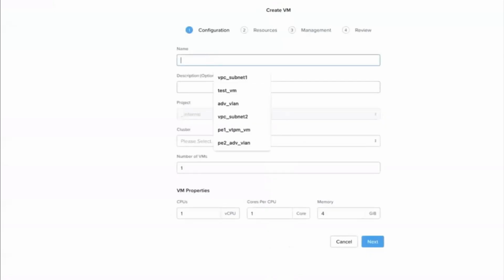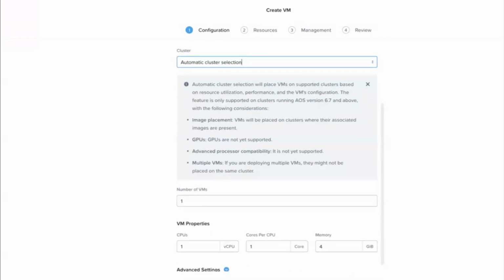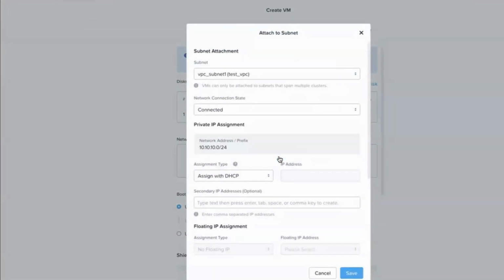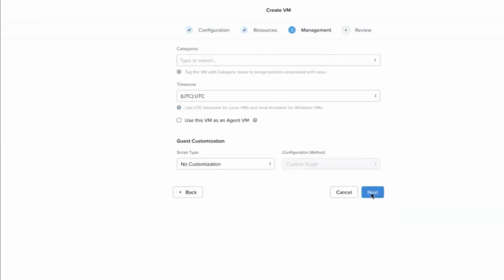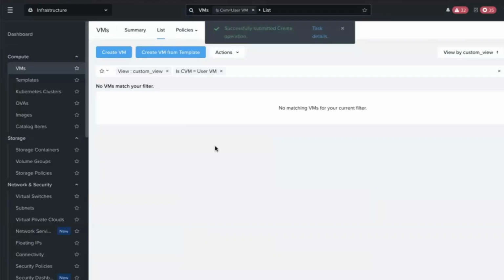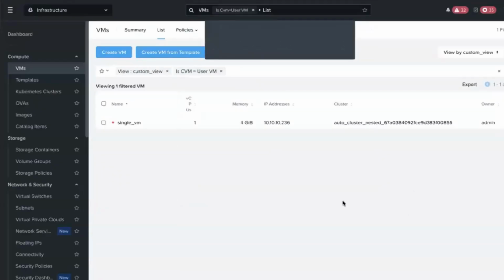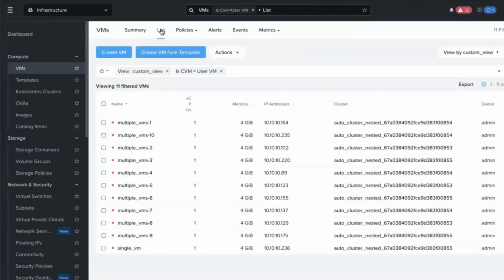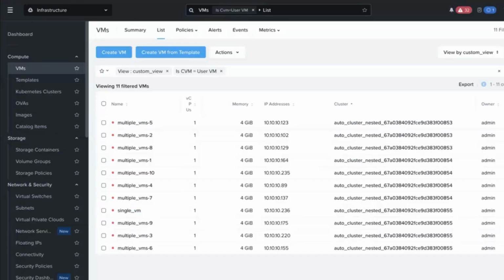AHV Auto Cluster Selection Updates | Mission Control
Learn about the updated features within Auto Cluster Selection in the recent AOS and AHV software releases.